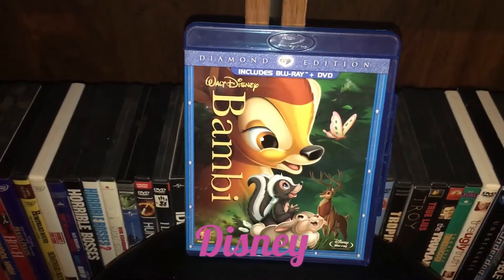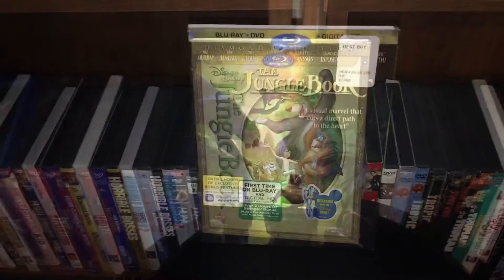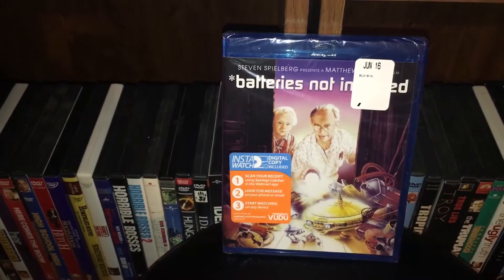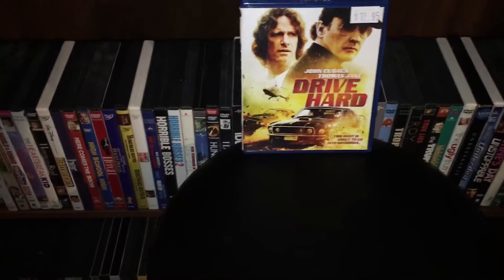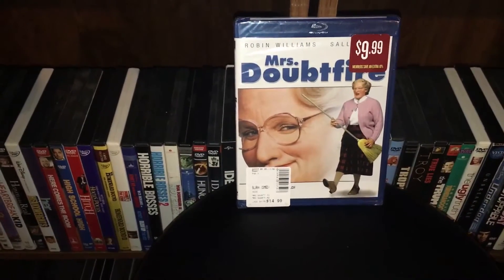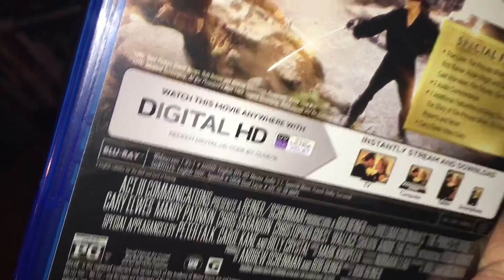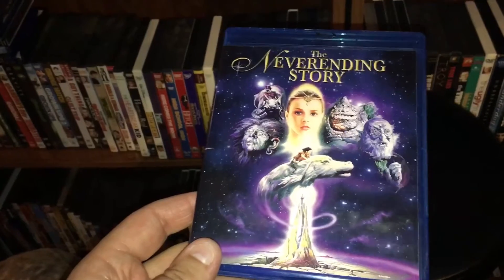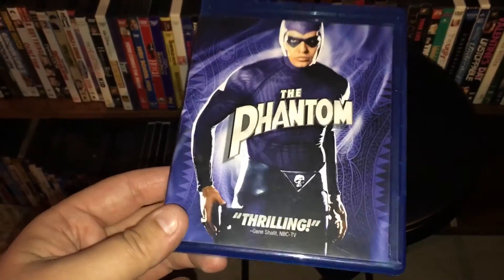Blu Ray update 09/11/16 part 2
Our 100th video!